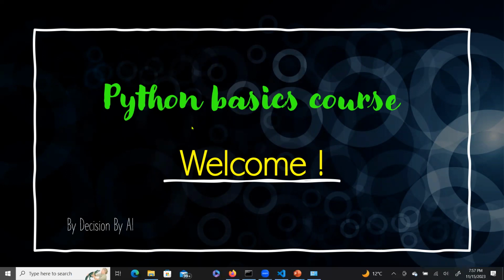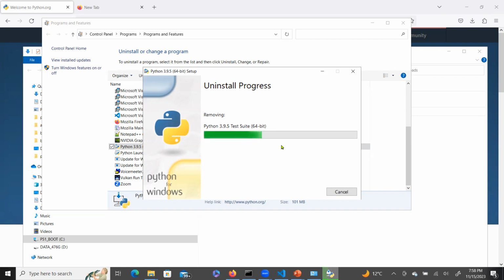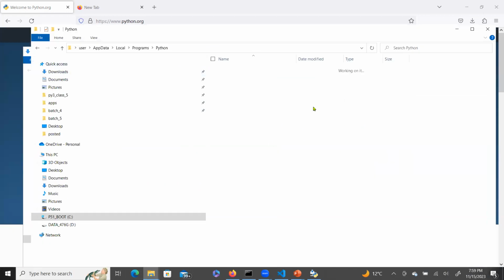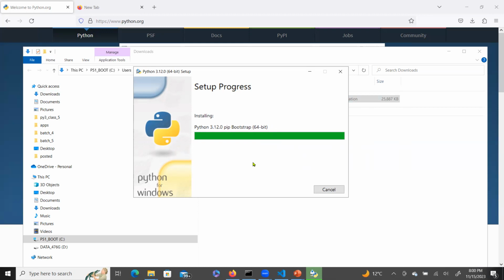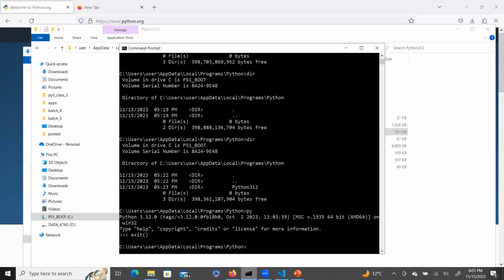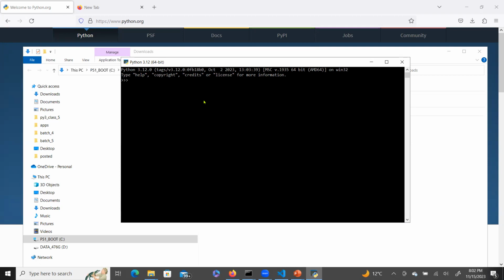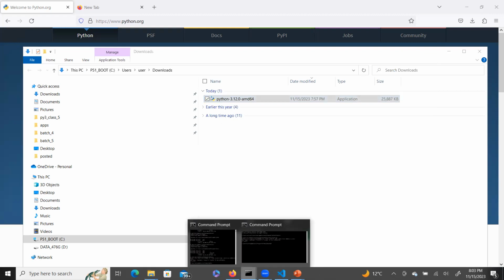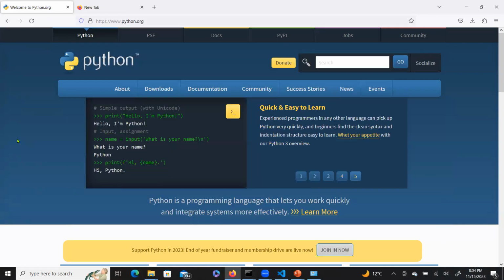Python Basics Course for beginners - Python version upgrade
Python Basics Course for beginners - Python version upgrade and fresh install (prepare your computer for Python coding)

This is a very easy to follow course - designed for students who are new to Python. If you are interested to learn Python and trying to learn easily, this is it.

This is NOT like those "learn-python-in-7-days" type course. In this course you will start with the basics and gradually move to next topics where you could use your previous knowledge. Eventually you will land into more advanced topics.

About computer hardware:
You can start learning Python using any Windows computer (start with the one you already have)

If you are shopping for desktop/laptop computer, check this list below.
I tested and used different type of computer hardware; Some were great and I bought
for myself, referred to others including family, friends, relatives and followers.
I also added the amazon link so you can order from amazon website directly (if available).

Partial List of computer hardware that I tested and used:

1) Affordable Laptops that I used and recommend for coding:
Acer Aspire 3, 15.6" FHD
Acer Aspire 5, 15.6" FHD

2) Desktop computer (major parts):

a) Computer motherboard:
MSI ProSeries mATX motherboard
MSI B550 PRO ATX
MSI B550M-VC mATX

b) Desktop CPU (4000/5000 series AMD cpu) :
AMD Ryzen 5 5600X 6-core
AMD Ryzen 5 4600G

c) DD4 desktop memory (16GB/32GB):
Corsair 16GB DDR4 with HeatSink
Corsair 32GB DDR4 with HeatSink

d) Display 28 inch 4K (Great for long coding hours) :
ASUS 28" 4K Eye Care Monitor

Coding and Health & Safety:

- During a learning session you may be watching videos, reading, typing  - all at the same time
- Watch the time you are spending; take care of your health, take breaks, do not stress yourself
- Try to use a bigger display, min-28", and position it on desktop for comfortable viewing
- Use a height-adjustable chair (like below) for comfortable seating and coding experience

Office Chair Ergonomic Desk chair

Course related updates, demo/Q&A class, PDFs info can be found at the following links: